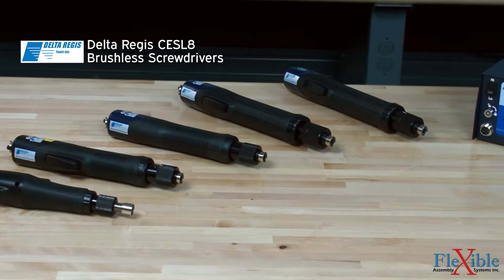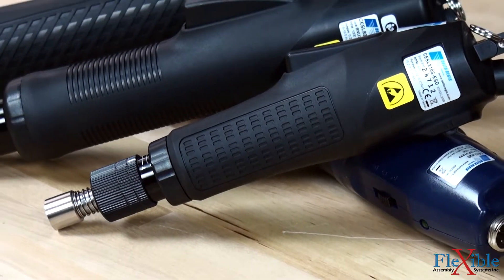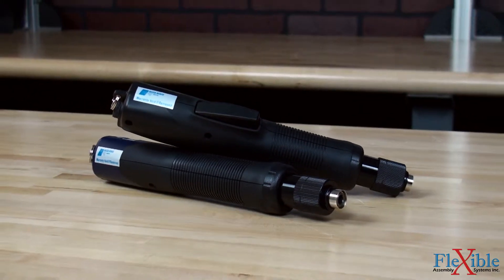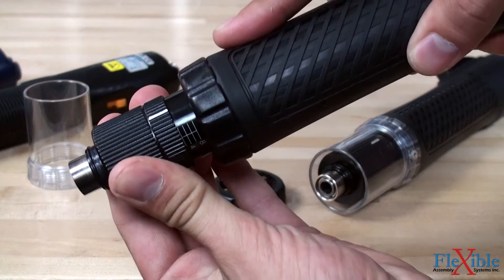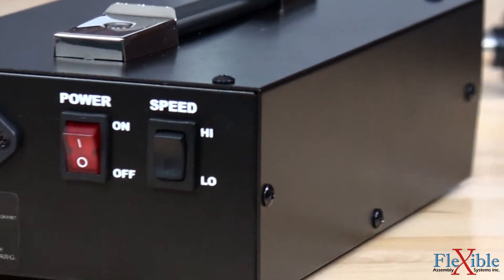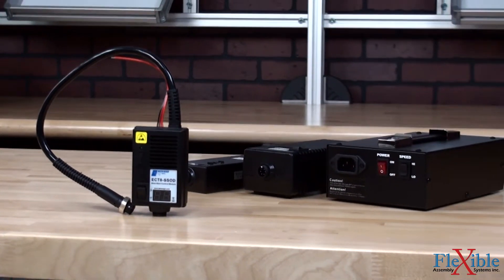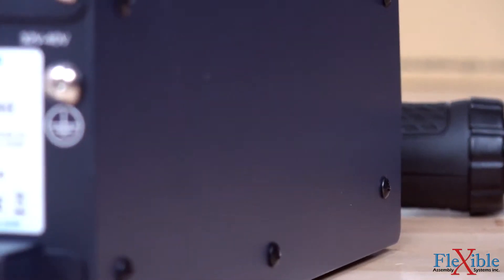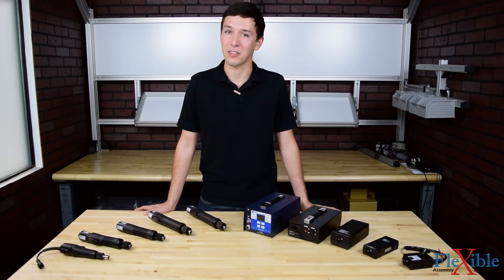Delta Regis CESL8 Brushless Electric Torque Screwdrivers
These are the Delta Regis CESL8 Premium Brushless screwdrivers. They provide the ultimate combination of ergonomics, precision, cleanliness and performance in an inline screwdriver series.

The CESL8 screwdrivers are quiet, have less heat buildup, lower maintenance costs, and produce no carbon dust thanks to their DC brushless motor. Their compact body with ergonomic cushioned grip and low torque reaction allow for continuous use without operator fatigue. Triggers are available as lever or push to start and optional pistol grip attachments can be added to increase stability during rundowns. All CESL8 tools are CE and RoHS compliant and certain models are ESD safe for use in a multitude of work environments.

CESL8 screwdrivers have a ¼” hex drive and come in a torque range of 0.2 – 221 in lbs (0.02 – 25 Nm) and speeds up to 2,000 RPM. Torque output can be changed by rotating the torque adjustment ring and secured using the torque locking sleeve to prevent unwanted changes. Markers on the adjustment ring are for reference only. An included 6-pin 2m tool cable connects the tools to their controllers.

Power supply controllers come in variety of options. The BECT620C and BECT620IC are simple 32V controllers that both feature a Hi/Lo speed selection switch and single output. The IC version provides extra power for running high speed 2,000 RPM models. The BECT640HL controller has identical functions and can handle 40V brushless screwdrivers. Adding a slow start output signal module inline between the screwdriver and these controllers will provide an adjustable slow start function as well as outputs for tool running, clutch tripped and tool in reverse.

For an all-in-one option there is the BECT840-SSO which works with both 32V and 40V CESL8 tools. This controller offers slow start, batch counting and OK/NOK rundown indication using a programmable time window. A large LED window displays screw count values and external I/O connections allow for attaching user signal interfaces.

Find out which tools and controllers are best for you today

Products used in this video:
- CESL810S-ESD Screwdriver
- CESL823P Screwdriver
- CESL824-ESD Screwdriver
- CESL827 Screwdriver
- CESL828 Screwdriver
- BECT620C Controller
- BECT620IC Controller
- BECT640HL Controller
- BECT840-SSO Controller
- ECT8-SSOD Slow Start Module